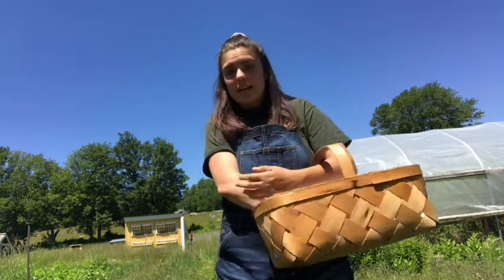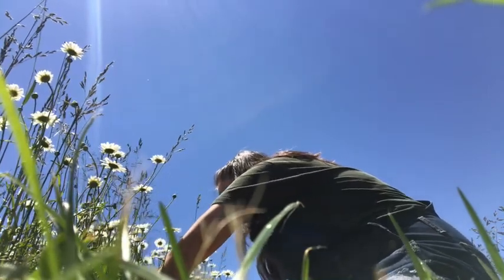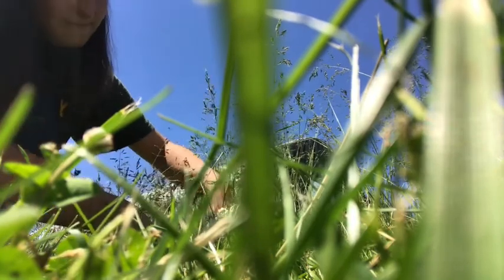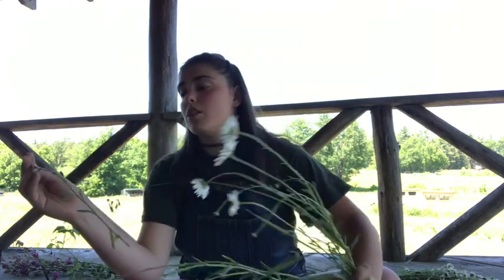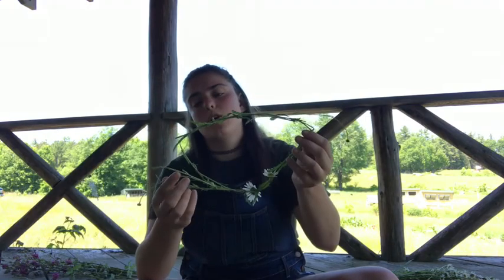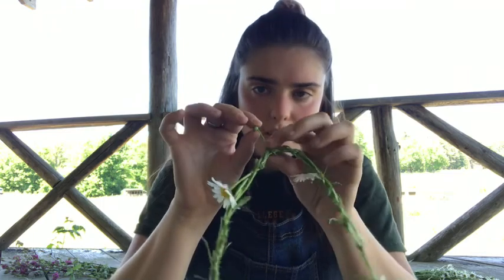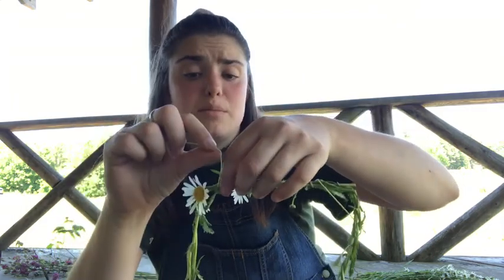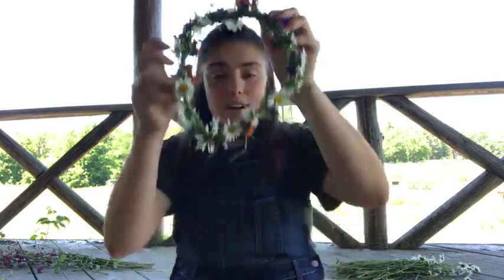Crafts of Farm & Field: Make a Flower Crown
Join Cayle as she makes a craft fresh from the Remick gardens and fields. In this episode, you can learn how to make a flower crown!